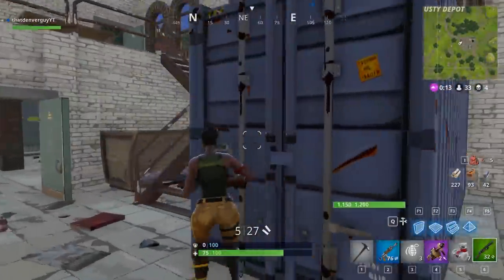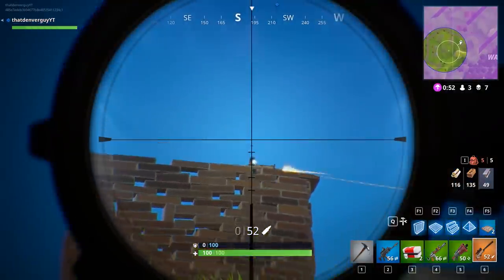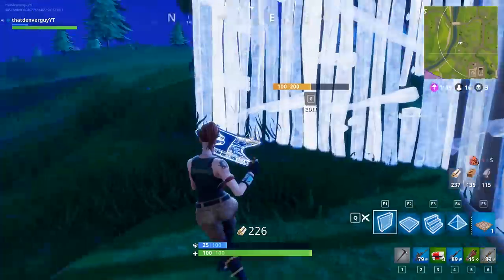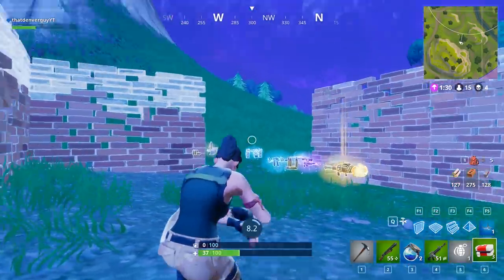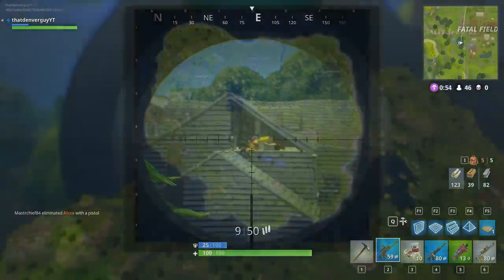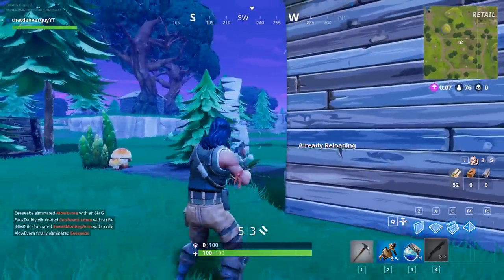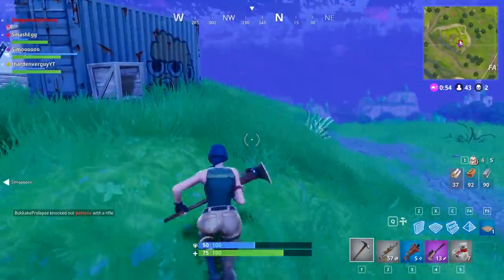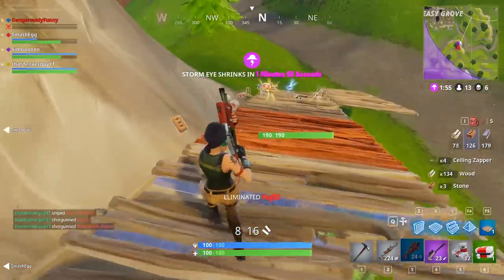9 Common Mistakes New Players Make - FORTNITE Battle Royale | Tips and Tricks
Welcome to 9 common mistakes that new players make in Fortnite Battle Royale!

Learn how to build, shoot, blow things up, and eventually win with these 9 tips and tricks for Fortnite.

Fortnite is the living, action building game from the developer formerly known as Epic MegaGames. You and your friends will lead a group of Heroes to reclaim and rebuild a homeland that has been left empty by mysterious darkness only known as "the Storm".

Band together online to build extravagant forts, find or build insane weapons and traps and protect your towns from the strange monsters that emerge during the Storm. In an action experience from the only company smart enough to attach chainsaws to guns, get out there to push back the Storm and save the world. And don't forget to loot all the things.

My ENTIRE Gaming Setup and Equipment: